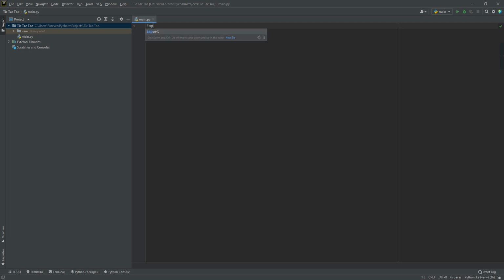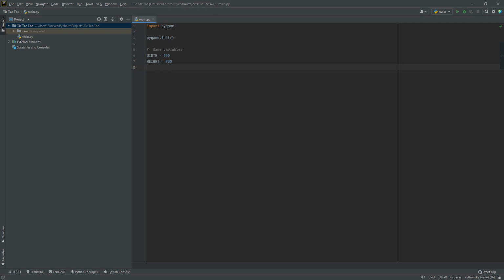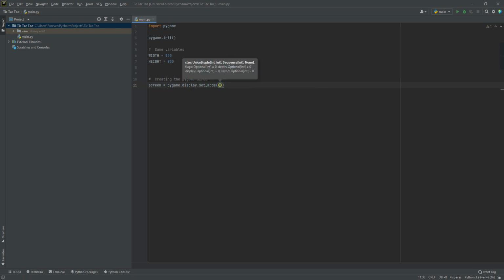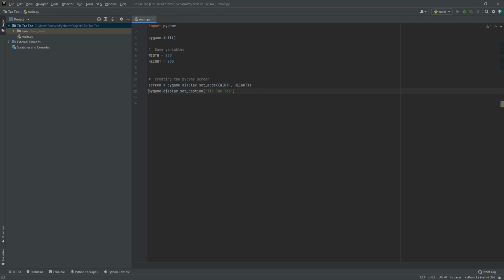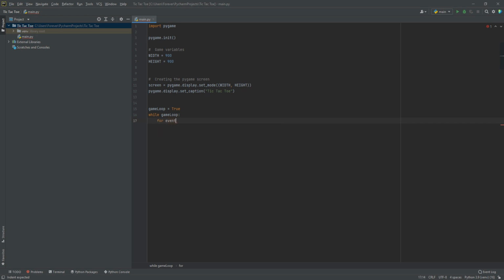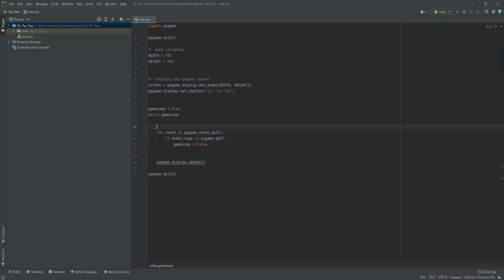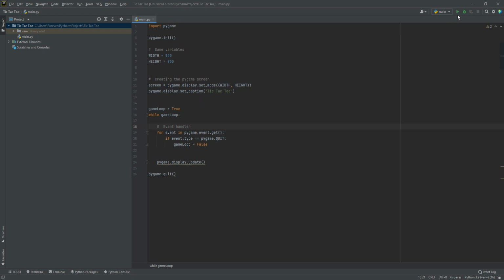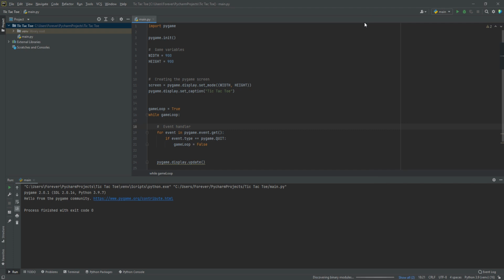Tic Tac Toe 01/05 : Python programming, Pygame Coding | walkthrough.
Hi all, this is the 1st of 5 videos in my Tic Tac Toe Walkthrough. This is not a tutorial, as mentioned in my previous video, this is just keeping record of my python programming journey, and seeing the progress I make as I go along.

I have attempted to make the videos smaller, and broken up so that it is easier to consume.